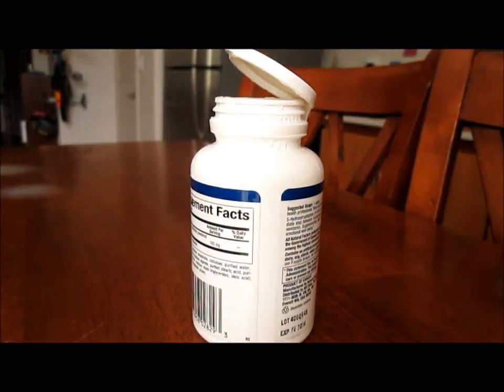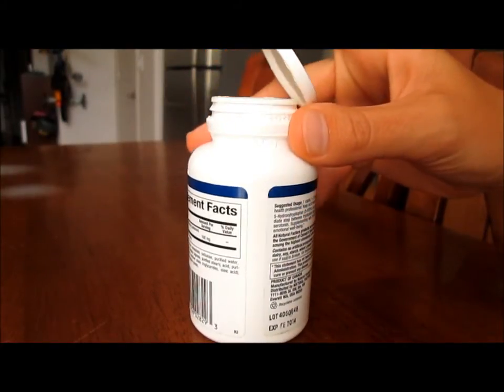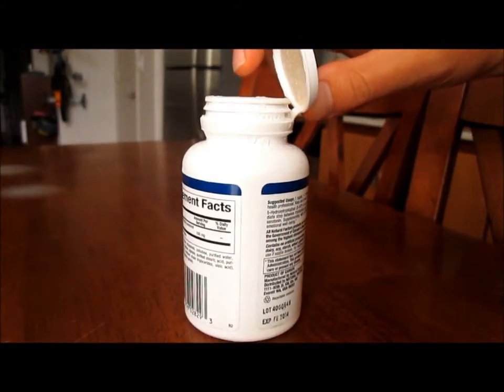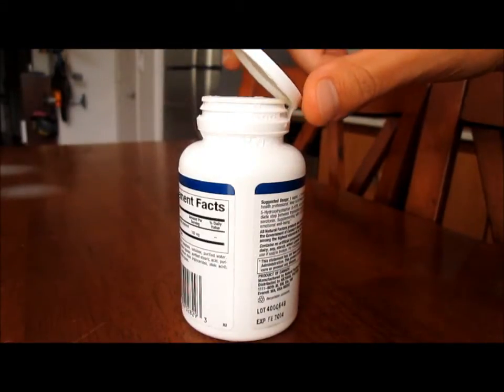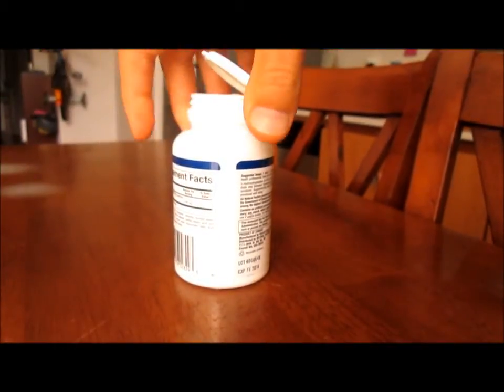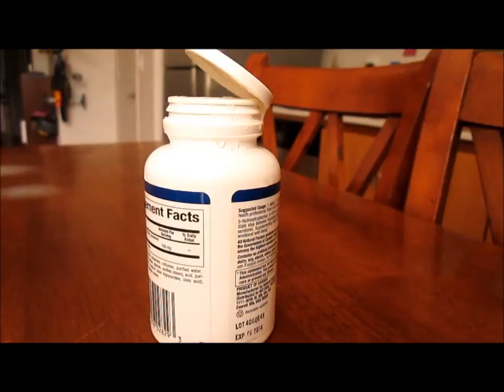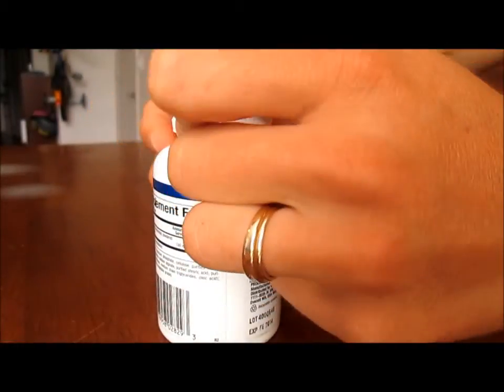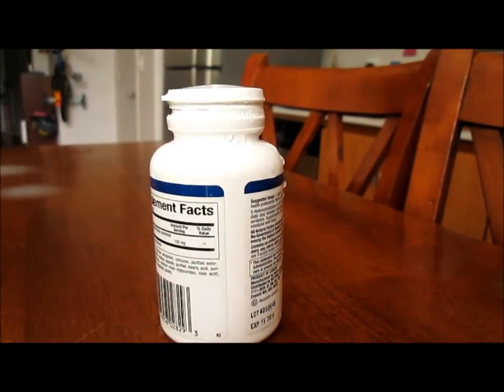Film Canister Rocket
Make an exploding rocket out of a push-top bottle, water, and Alka-Seltzer tablets.